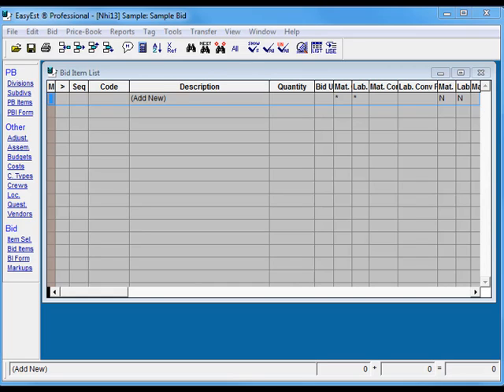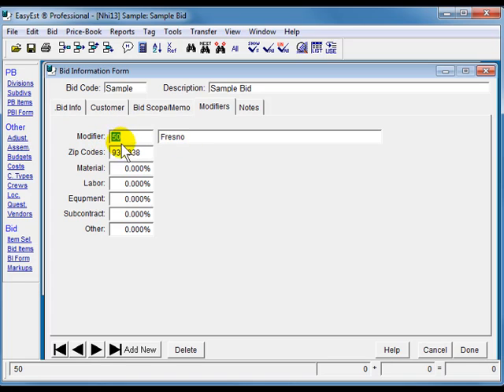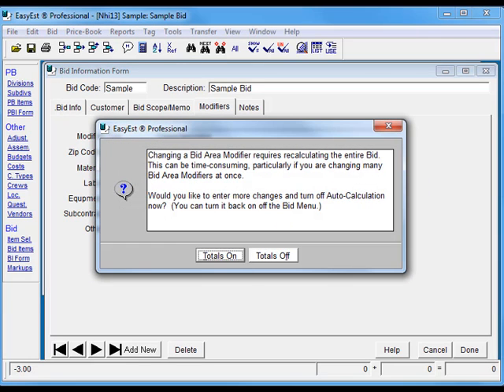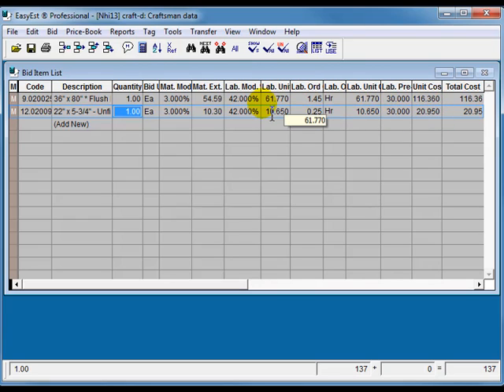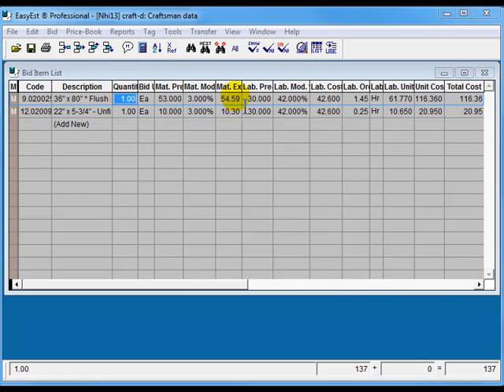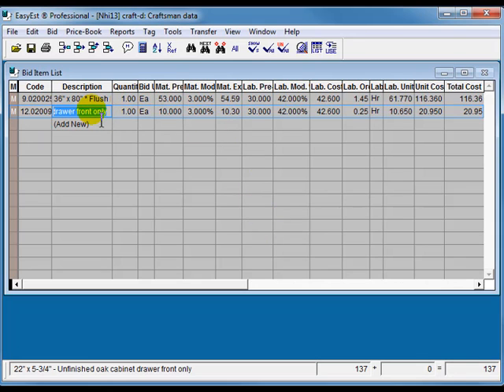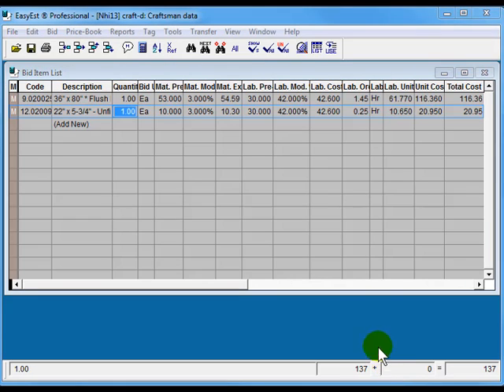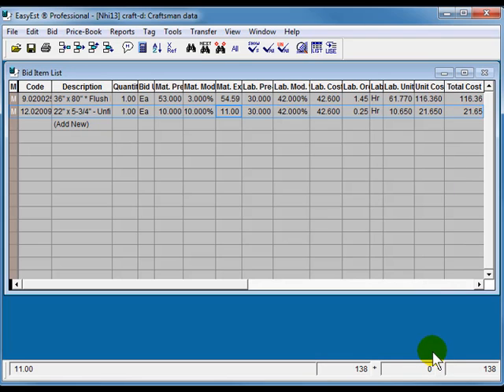Using Craftsman NCE Pricing Data